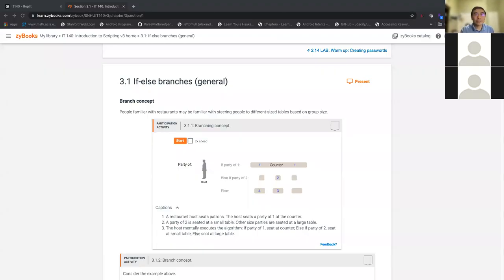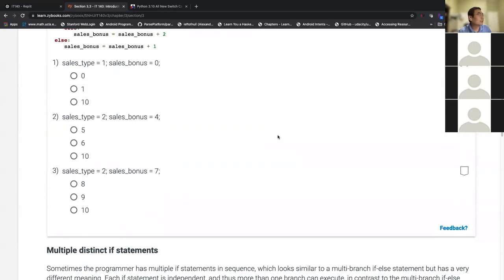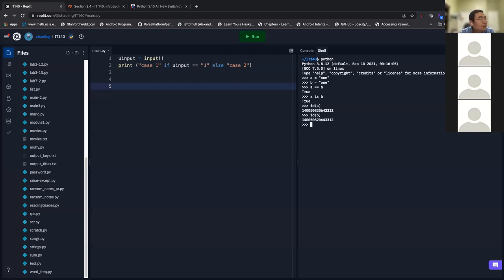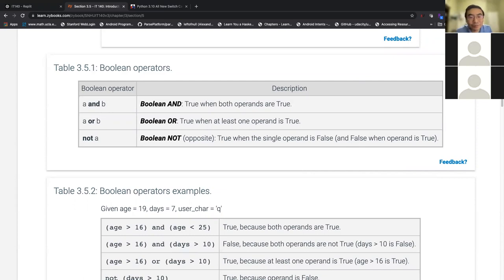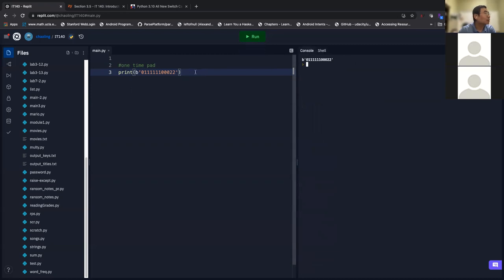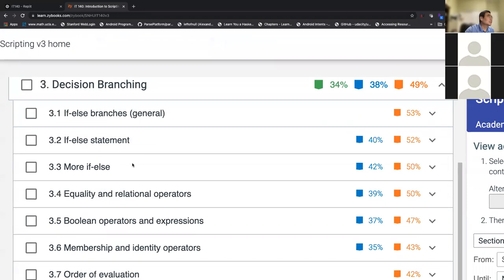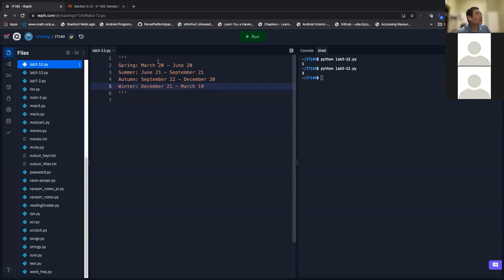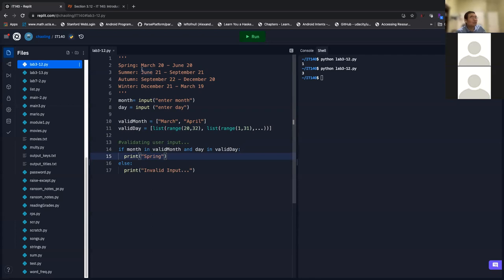IT140 21EW2 lecture 3